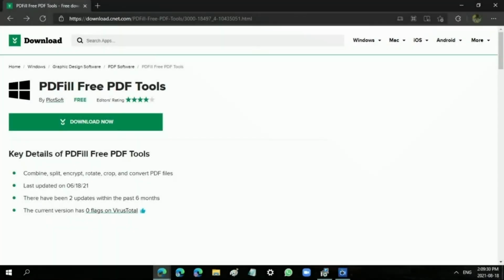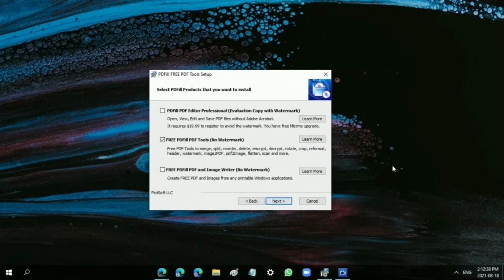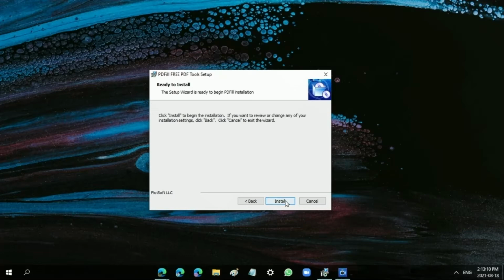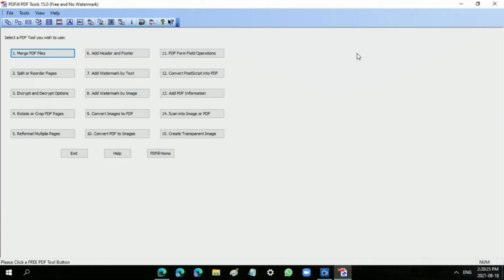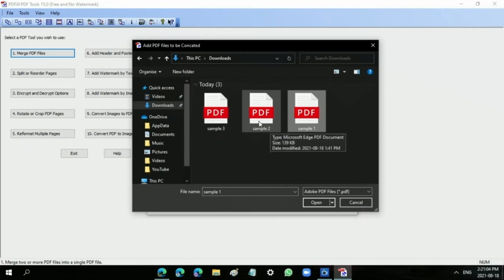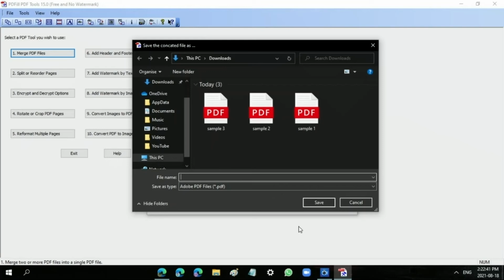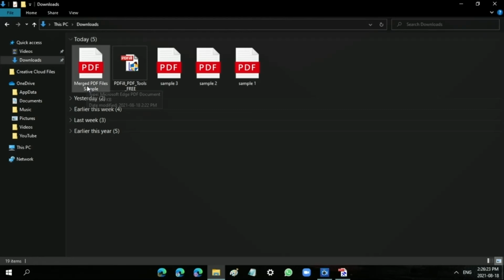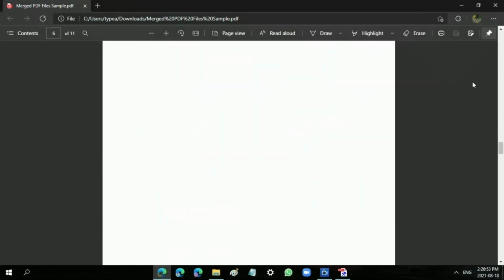How To Combine PDF Files | PDFill Free PDF Tools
Hey everyone! In today's video, I will demonstrate how to combine multiple PDF files into one PDF file.

Oh! And thank you to one of our subscribers for this video idea!